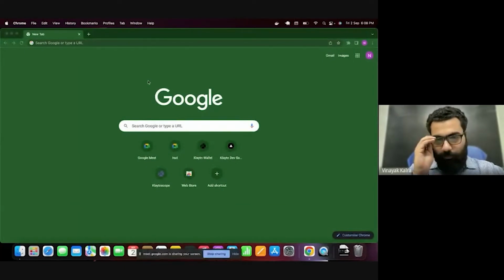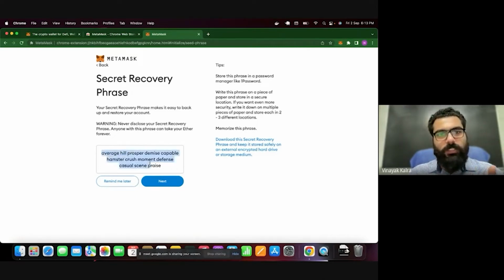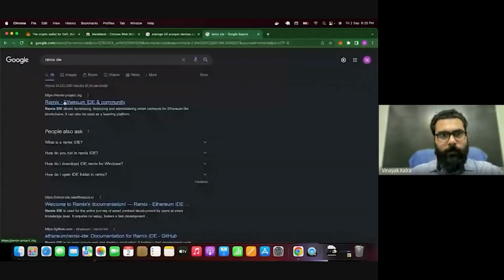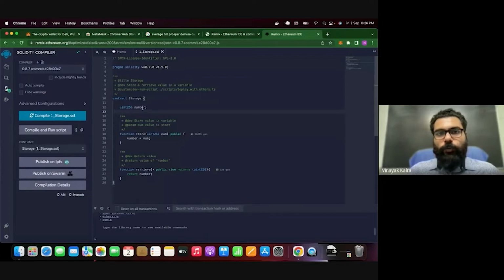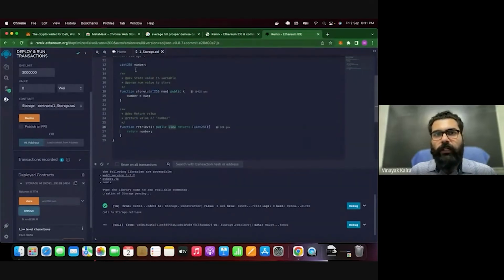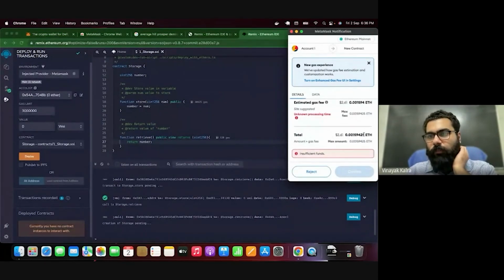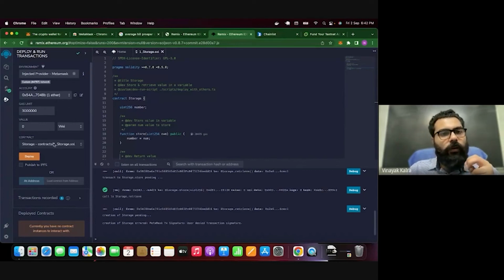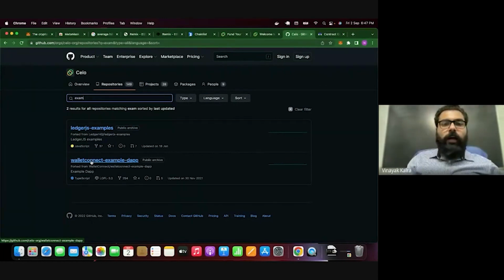Building A Smart Contract | How to Deploy Smart Contracts with CELO | A Practical Tutorial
Hey Devs,🙌
want to learn how you can easily build and deploy smart contracts on the blockchain❓
Then out this practical tutorial🎬 on building and deploying smart contracts in Celo Blockchain presented in this video.
so check out this video till the end to have the full information.

00:00 let's get started
02:10 Introduction
06:18 Installing a Wallet.
06:22 What is Metamask?
14:30 Creating other accounts
17:48 What is Remix ID
18:37 Creating Smart Contracts with Remix ID
24:58 Public Modifier.
25:16 Types of Modifier.
27:18 Deploying a Smart Contract
32:30 Chainlink.
36:16 celo test net Faucet.
38:00 Executing Smart Contracts.

For Blockchain Course - BITFREE
For Ethereum & Solidity Course- ETHFREE
For Java Programming- JAVAFREE
For IOST programming- IOSTFREE

to get notified,🔔 on every upcoming blockchain event